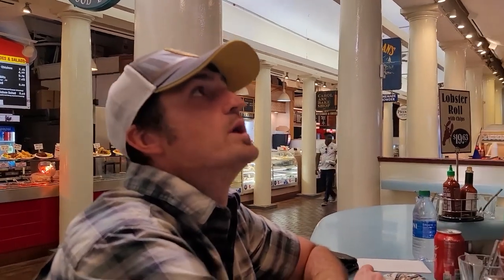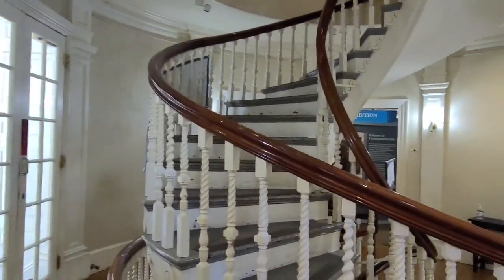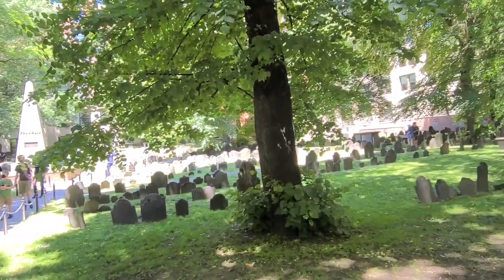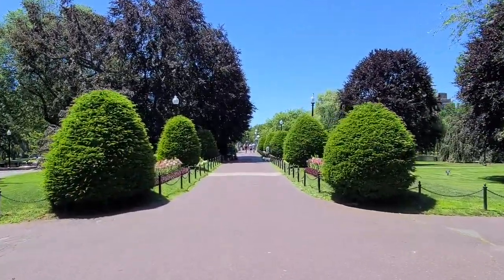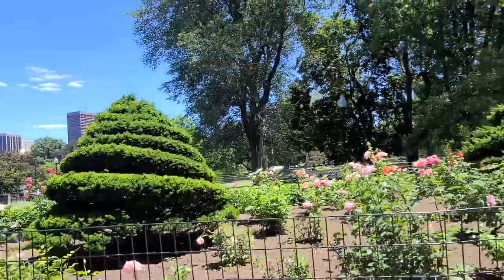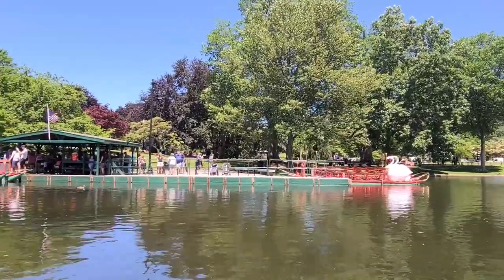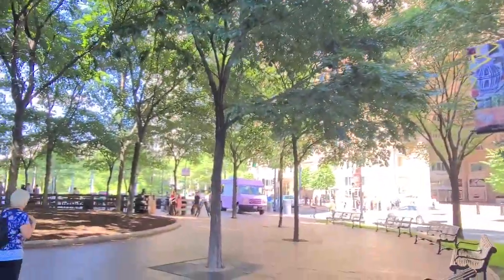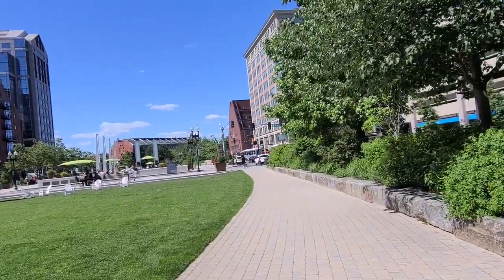Places to Visit in Boston - 2021 Travel Guide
Today we travel through Boston. Places to Visit in Boston - 2021 Travel Guide. Places to visit in Boston Massachusetts that are worth visiting are Quincy Market, Public Garden, Old City Hall, Tremont Temple. In the Public Garden we had a boat ride, we visited the statue of washington. In the following videos you will see the New England aquarium, but also other places worth visiting in Boston.
I invite you to see A day in Las Vegas- van Gogh exhibited - area 15 - Resorts world

Rode Microphone

Easyacc portable charger 4 outputs, 2 inputs

DJI Mavic Mini Fly More Combo

USB Charger RAVPower 60W 12A 6-Port